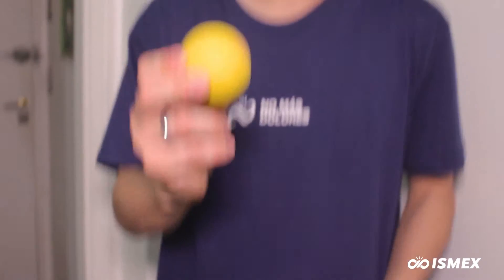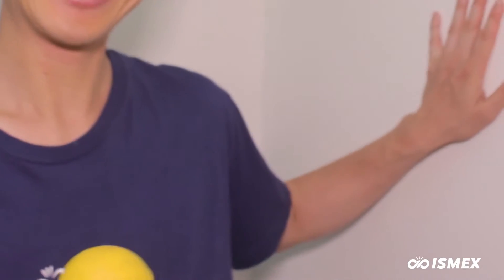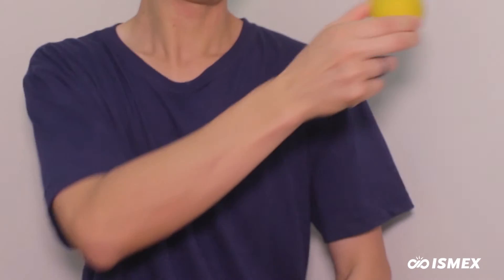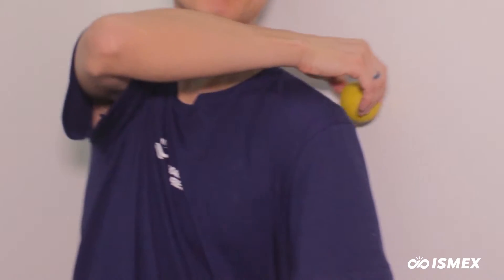Gotsh ball technique